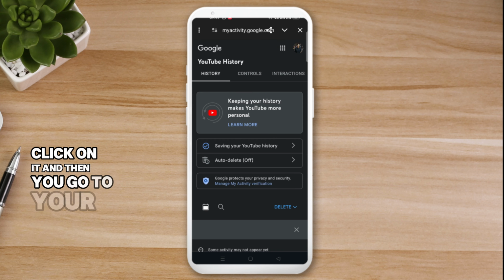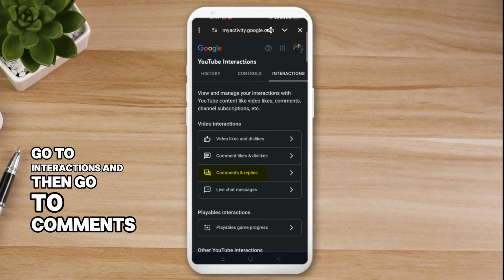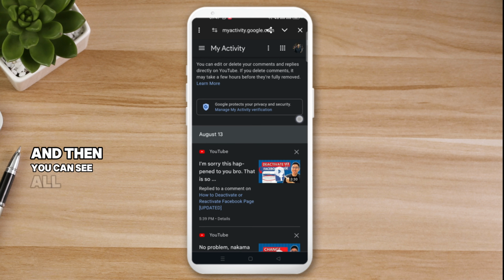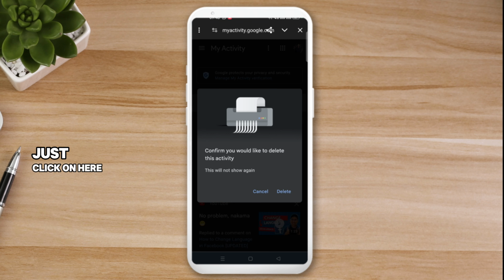How To See All Your Comments On YouTube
Here's how you can see your YouTube Comment History if you want to check or delete all your comments on YouTube. This will also be helpful if they're not showing up normally in the YouTube comment section.

This is a step-by-step tutorial on How To See, View, or Find All Your Comments On YouTube (YouTube Comment History).

If you have any questions about this topic or unresolved issues, leave them in the comments below. I'll try to answer them as much as I can.